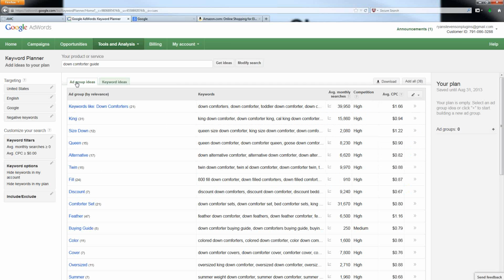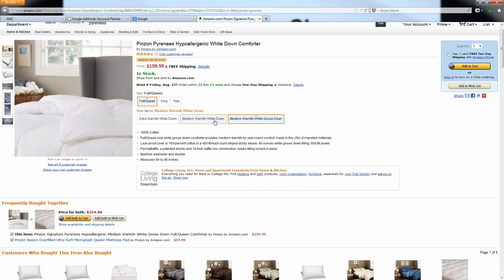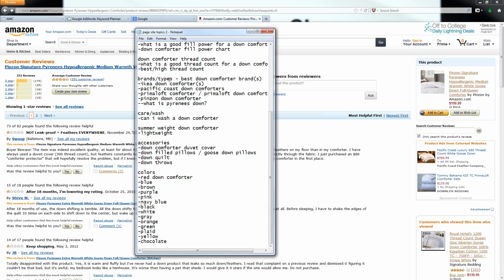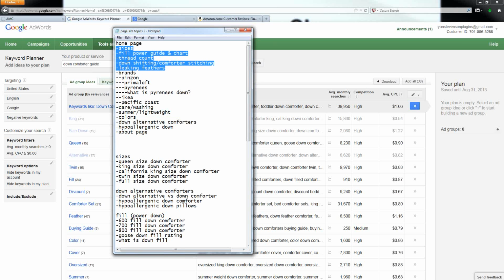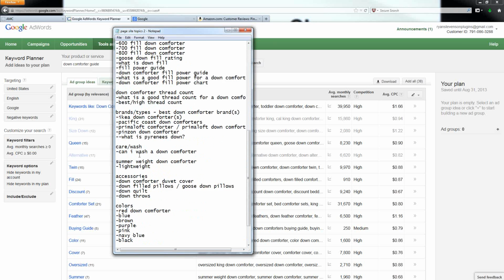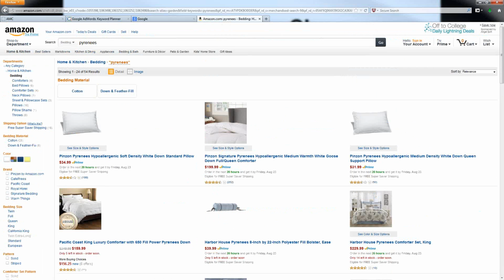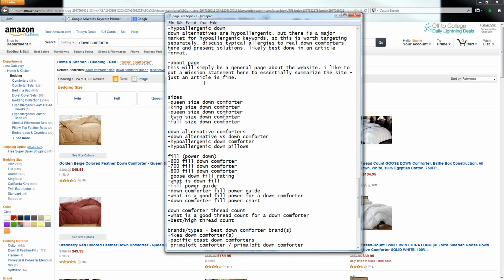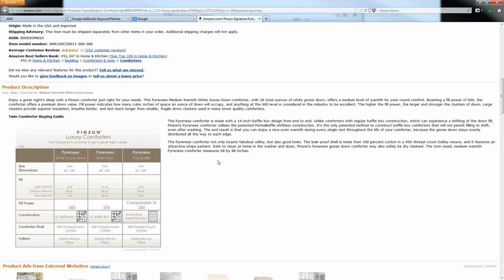Azon Master Class #3 - Site Planning